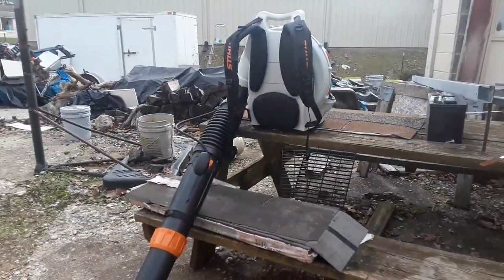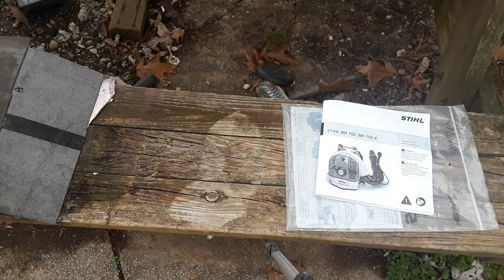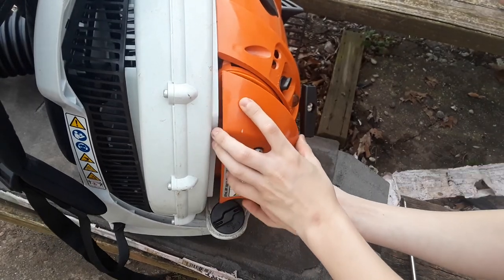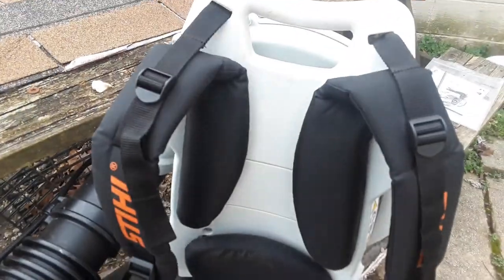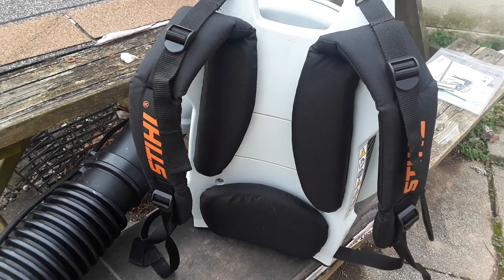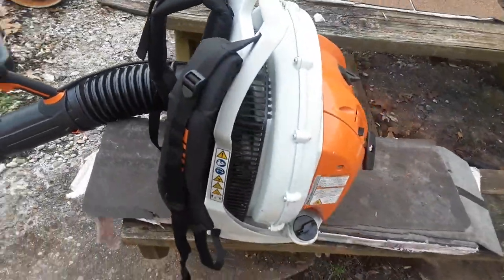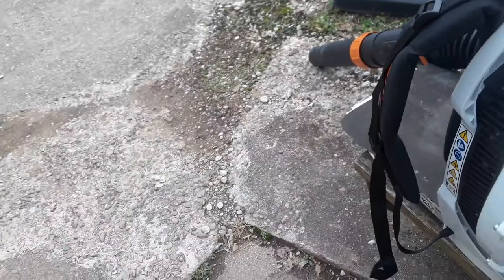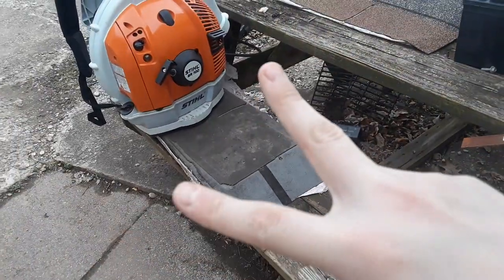Stihl BR 700 review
Is this video I review my Stihl br700